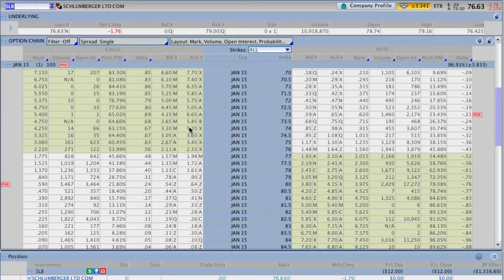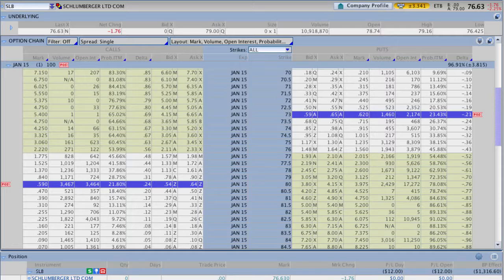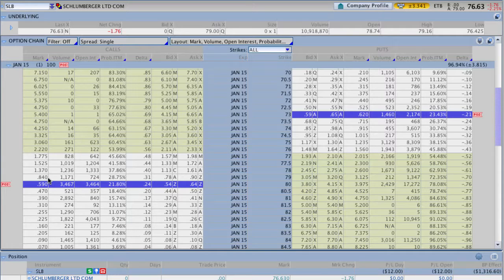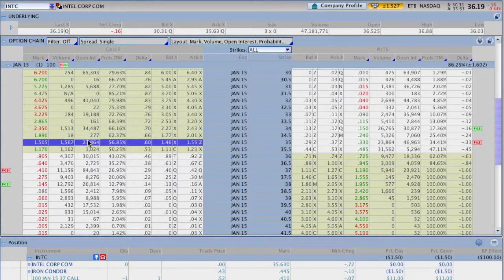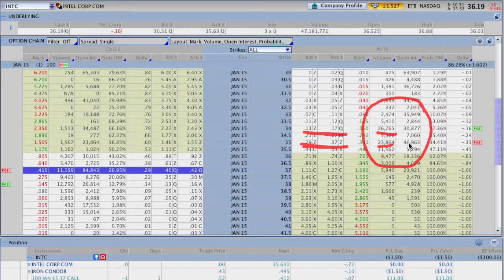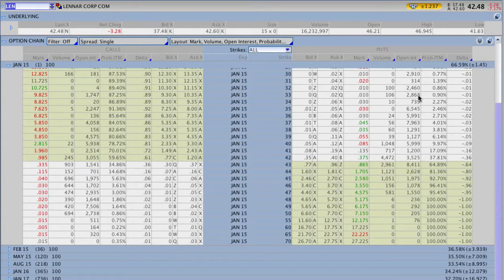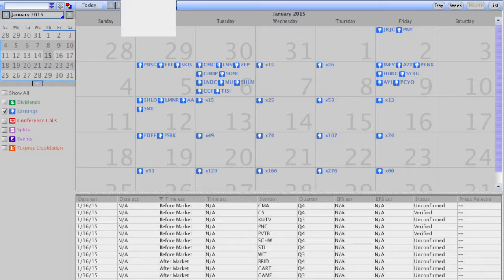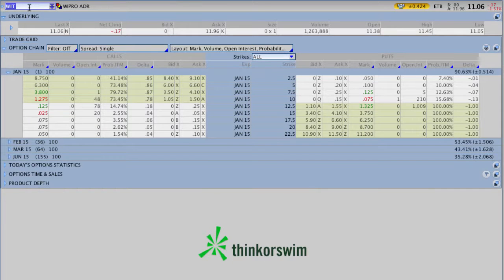★ Penny Stocks Expected To Rise | Learn How I Turned $15,253 into $2,410,718 trading Biotech stocks…